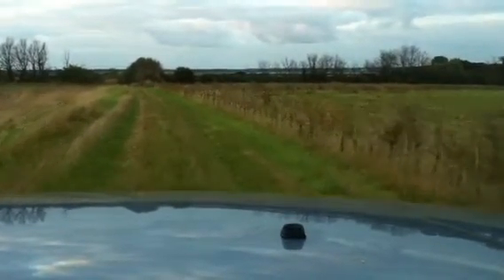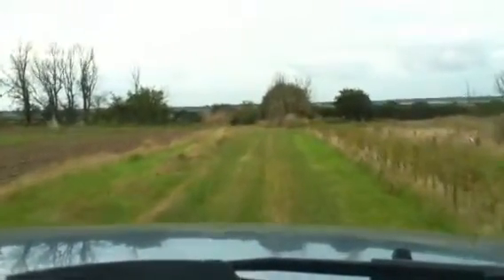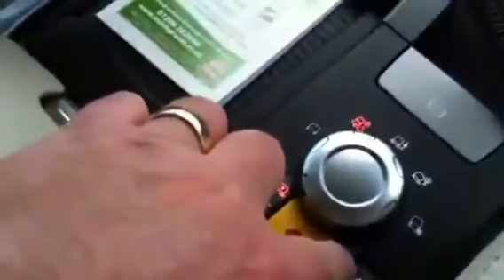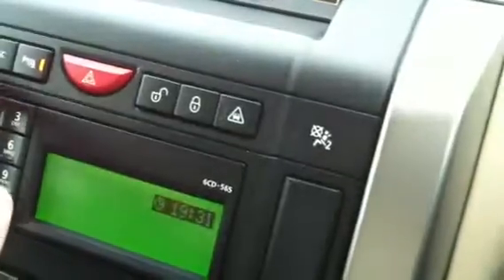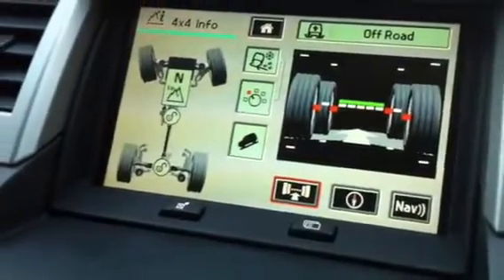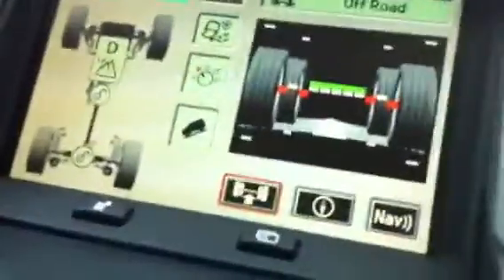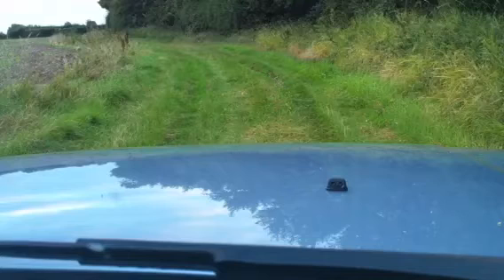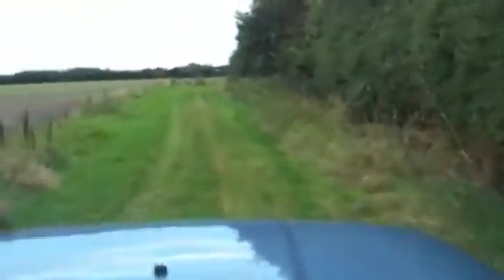Range Rover Sport TDV8 3.6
'Off road' experience!  My tongue-in-cheek video with my new toy, which I bought just 2 days ago. It was a grass track with some mud and ruts and a couple of puddles. The car obviously breezed through without issue, thanks to Land Rover engineering and electronics! This video is merely a laugh and a video record of my first bit of 'off-roading'. It's NOT to be taken TOO seriously please!